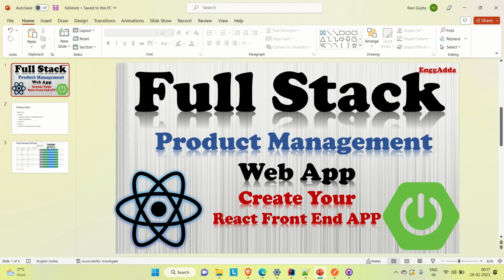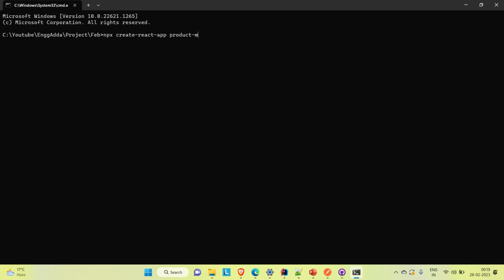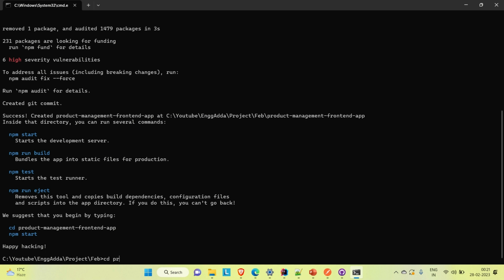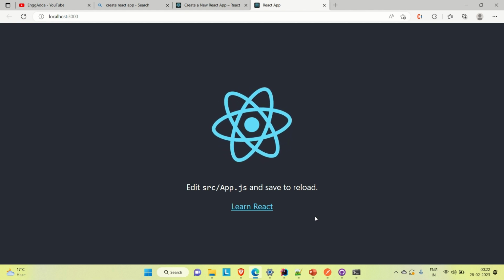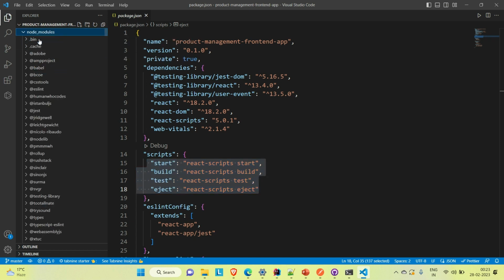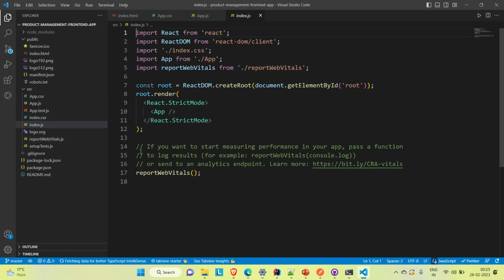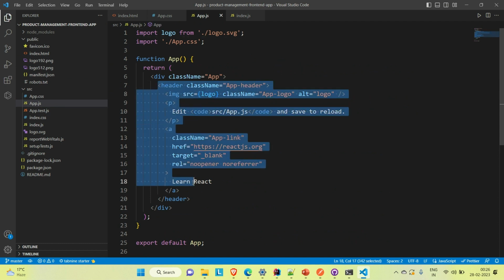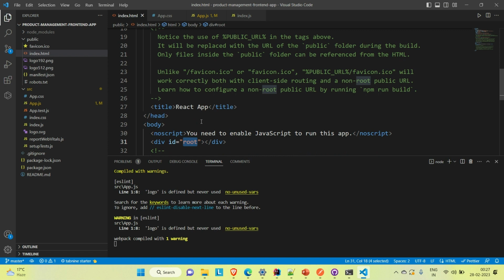Full Stack Web App | React | Spring Boot |Develop Your First React App | React Front End APP L07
Full Stack Web App | React | Spring Boot |Develop Your First React App | React Front End APP L07| EnggAdda| @enggadda